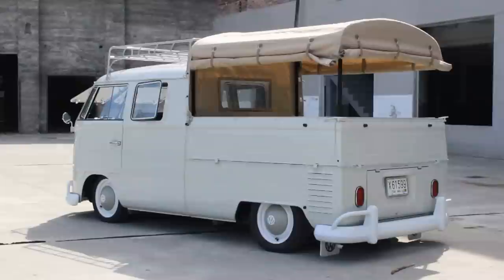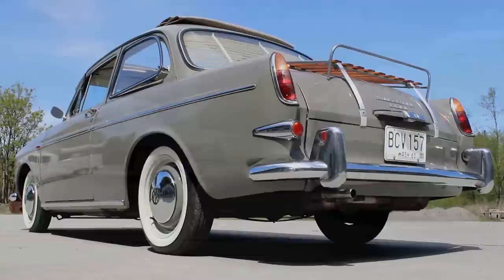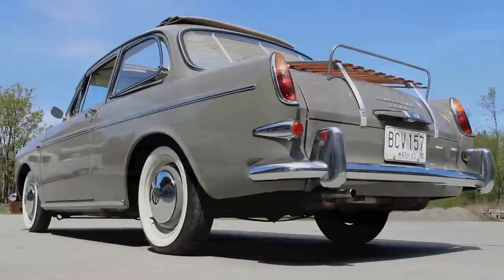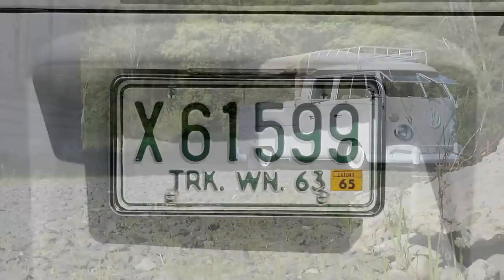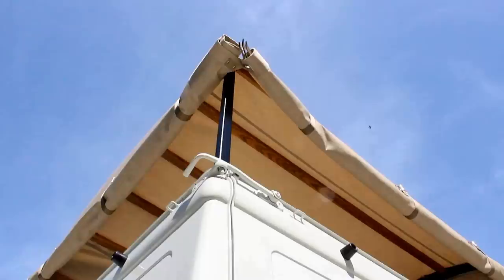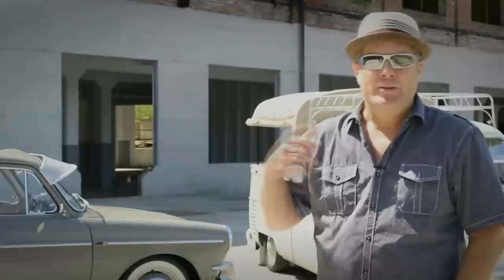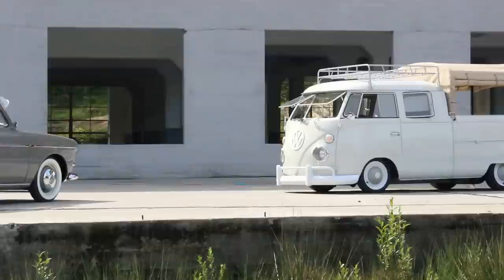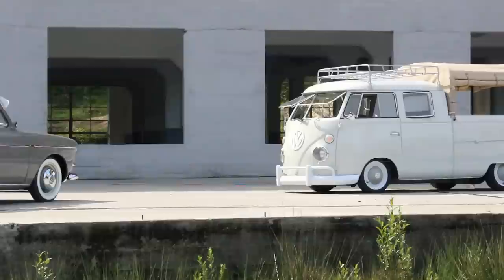Griot's Garage Cover Car Story: 2X65 | Steve Westall's 1965 Volkswagens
It would have been impossible to choose just one of Steve Westall's unique Volkswagens for our Handbook cover, so we decided to feature them both! And when he agreed to drive them to a nearby abandoned brewery for a photo and video shoot, we jumped at the chance.

MUSIC: "Drop of Water In the Ocean" by Broke For Free